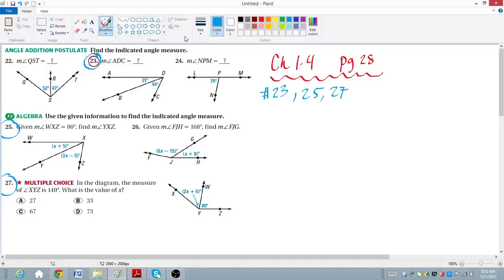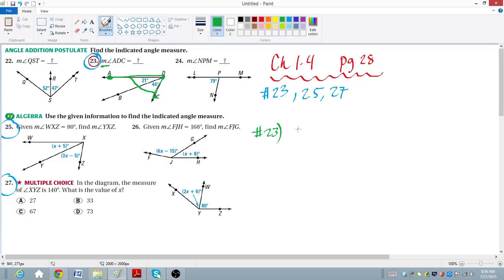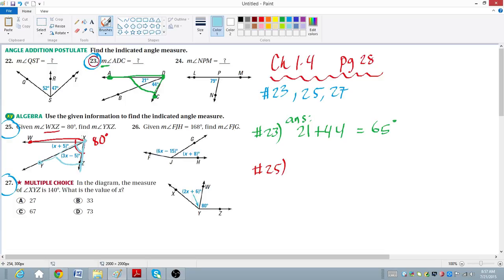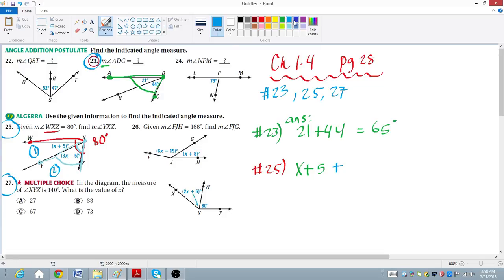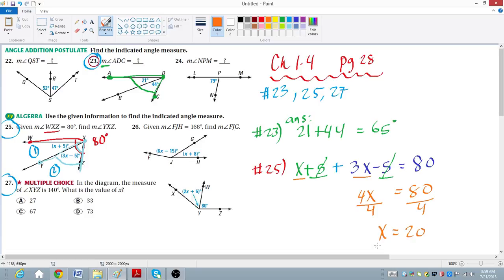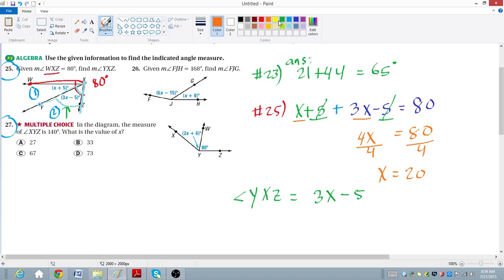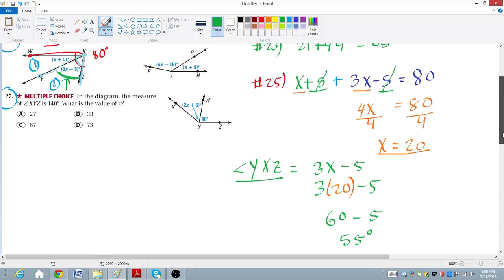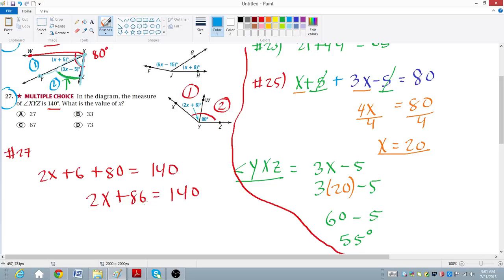geometry_chapter 1.4 problems 23,25,27